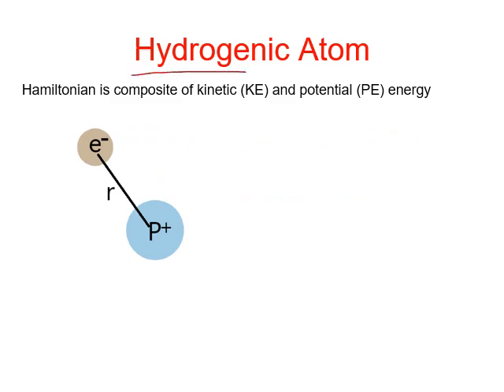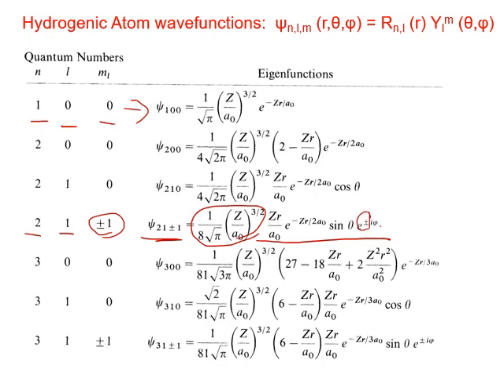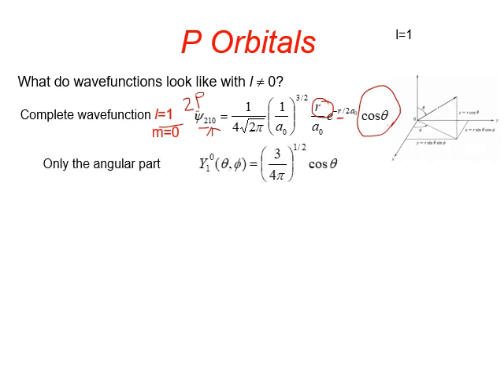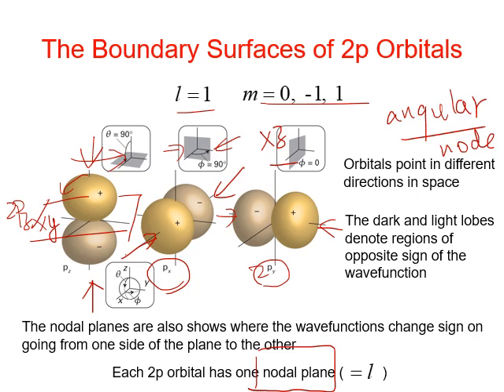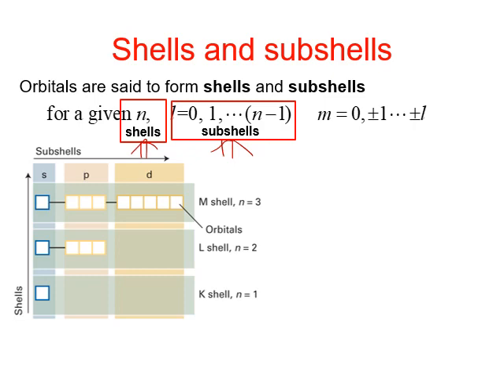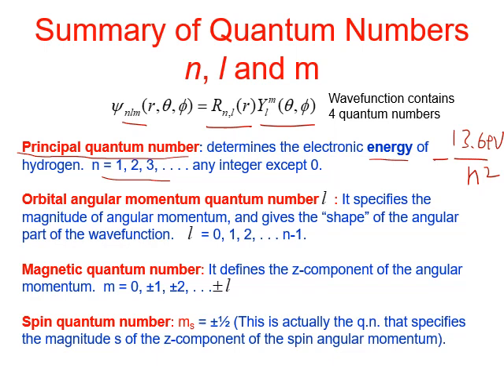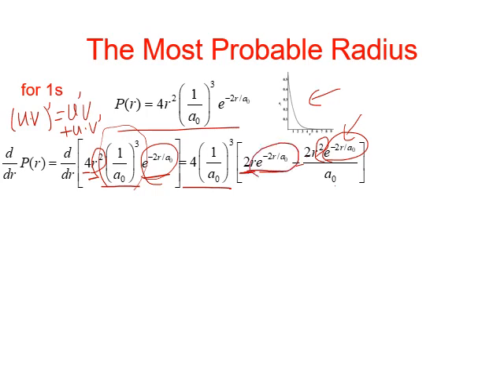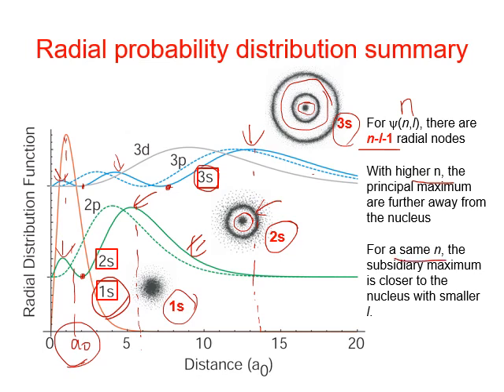CHEM 3332 chapter8a Hydrogen